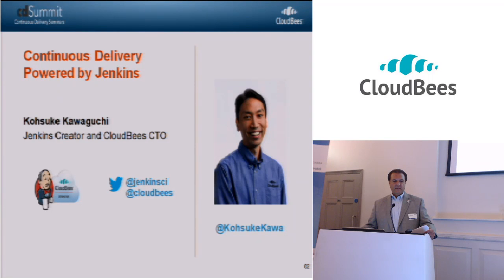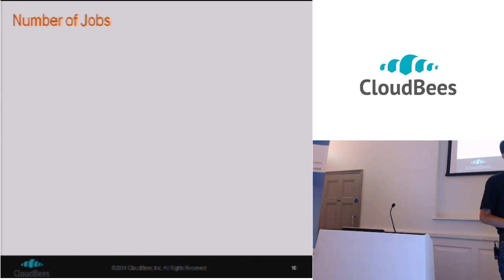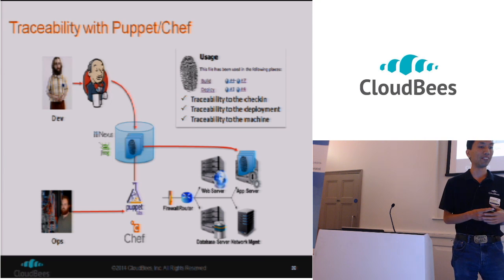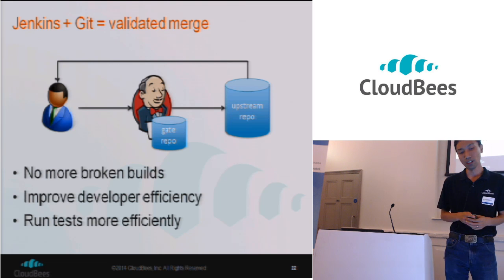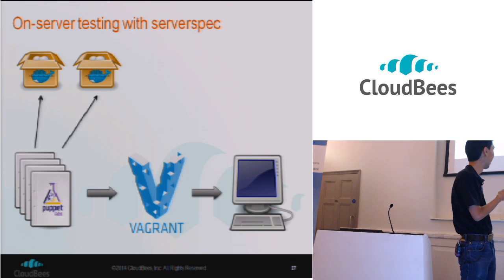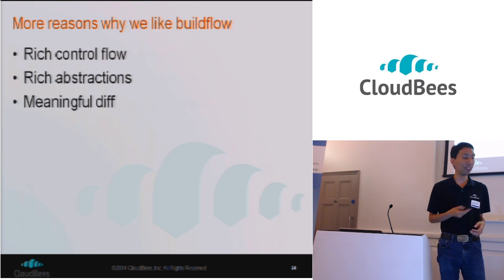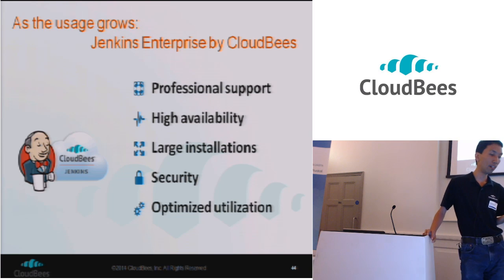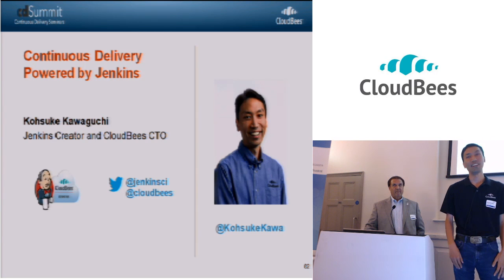2014 CD Summit London - Jenkins for Continuous Delivery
By Kohsuke Kawaguchi

Jenkins is the ideal automation platform for orchestrating steps across the entire CD process. It has grown steadily to meet the needs of enterprise users and now includes powerful new features such as traceability and workflow. Learn how to:

Leverage the new traceability feature to track application code changes from development through to deployment, and into production
Use Jenkins new workflow capabilities to create a continuous delivery process